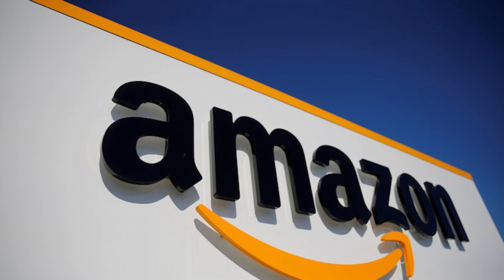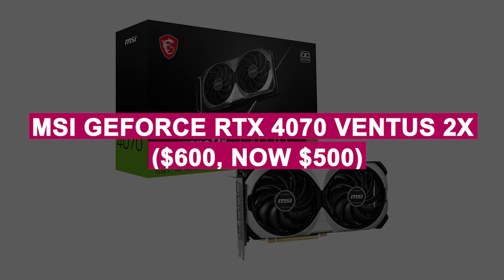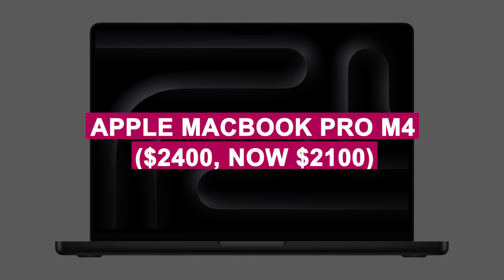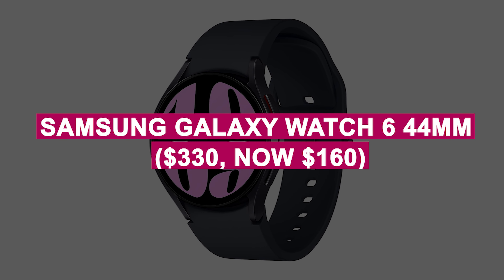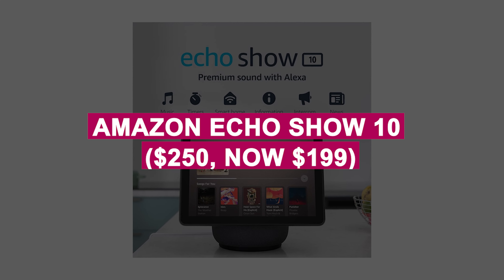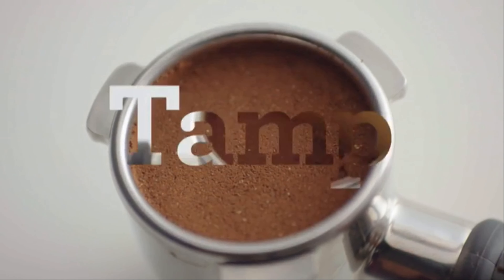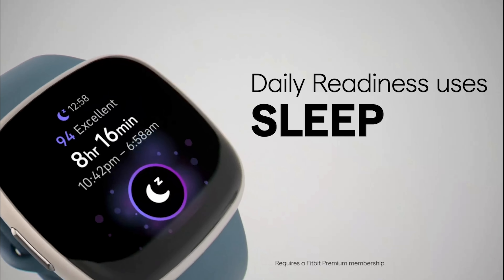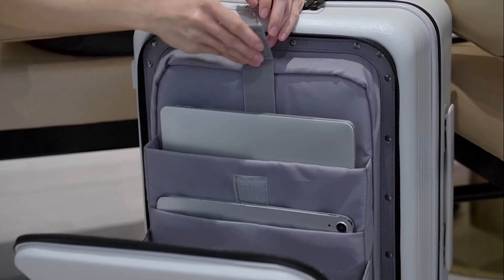TOP 45 Best Amazon Cyber Monday Deals in 2024!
Garmin fēnix 7 Pro ($900, Now $650)

SAMSUNG 49" Odyssey OLED G9 ($1800, Now $1078)

ASUS ROG Strix G16 (2024) ($1400, Now $1100)

Apple MacBook Air M3 ($1300, Now $1044)

MSI GeForce RTX 4070 Ventus 2X ($600, Now $500)

NordicTrack T Series 5 ($600, Now $479)

ELEGOO Saturn 3 Ultra ($475, Now $323)

Lenovo V15 G2 ($469, Now $331)

Acer Predator Helios Neo ($1750, Now $1430)

BestOffice Big and Tall Office Chair ($200, Now $97)

Apple MacBook Pro M4 ($2400, Now $2100)

Ninja Air Fryer Pro 4-in-1 ($120, Now $80)

Instant Pot Duo 7-in-1 ($100, Now $70)

Hamilton Beach Slow Cooker ($70, Now $52)

Apple iPad Mini (6th Gen) ($500, Now $350)

nutribullet Baby Food Steamer ($40, Now $26)

Chefman Deep Fryer ($70, Now $55)

Samsung Galaxy Watch 6 44mm ($330, Now $160)

Cuisinart Bread Maker Machine ($130, Now $103)

KitchenAid Classic Tilt-Head Stand Mixer ($330, Now $250)

Coleman Pop-Up Camping Tent ($115, Now $85)

Segway Ninebot Kick Scooter E2 Pro ($600, Now $400)

Ninja DZ201 Foodi 6-in-1 ($200, Now $120)

COMFIER Massager Chair ($209, Now $167)

Amazon Echo Show 10 ($250, Now $199)

JBL Live Pro 2 ($150, Now $75)

Nectar Queen Mattress ($900, Now $551)

AMD Ryzen 7 5700X ($319, Now $130)

Grill Force Kettle Grill Cart ($260, Now $199)

CONAIR INFINITIPRO Hair Dryer ($47, Now $34)

Breville BES870XL Espresso Machine($750, Now $550)

Dyson V8 Cordless Vacuum Cleaner ($470, Now $280)

Ninja Fit Compact Personal Blender ($70, Now $50)

Google Pixel Watch 3 ($350, Now $280)

ecozy Portable Ice Maker ($90, Now $60)

Shark AI Ultra Robot Vacuum ($550, Now $250)

Keurig K-Express ($90, Now $60)

Fitbit Versa 4 ($200, Now $119)

PHILIPS 34E1C5600HE 34" UltraWide QHD Monitor ($370, Now $299)

Magic Bullet Blender ($50, Now $30)

Cuisinart Air Fryer + Convection Toaster Oven ($230, Now $150)

eufy Robot vacuum 11S MAX ($250, Now $130)

Coway Airmega AP-1512HH ($230, Now $141)

Hanke Grace Suitcase ($170, Now $99)

Cyber Monday is the perfect opportunity to snag incredible discounts, and this year, the Best Amazon Cyber Monday Deals are setting the bar high. From must-have gadgets and home essentials to top-rated electronics and trendy fashion finds, Amazon is offering something for everyone at unbeatable prices.
Whether you're looking to upgrade your tech collection, stock up on holiday gifts, or simply treat yourself to a great bargain, these deals promise exceptional value. Don’t miss out on the chance to shop smart and save big with Amazon's exclusive Cyber Monday offers!